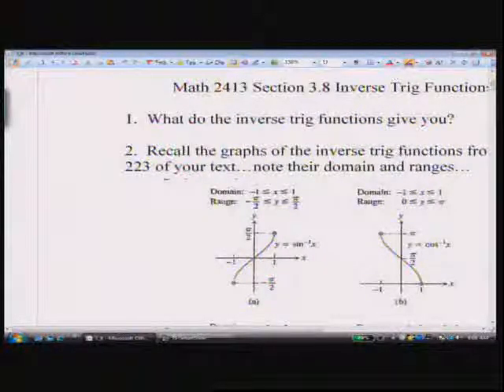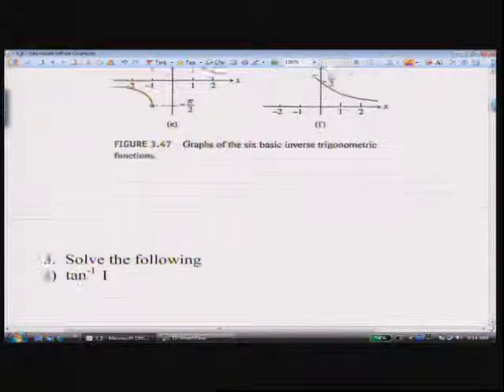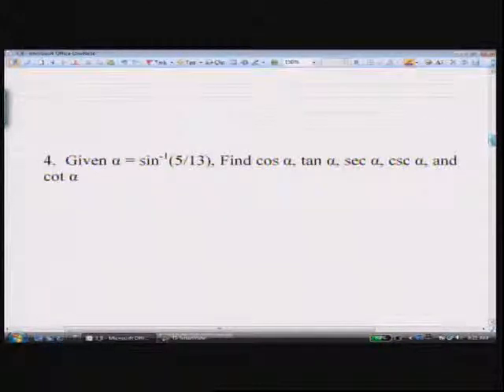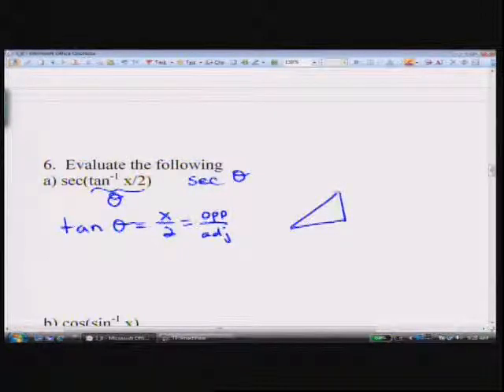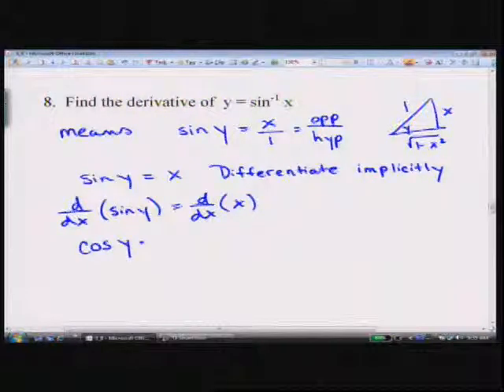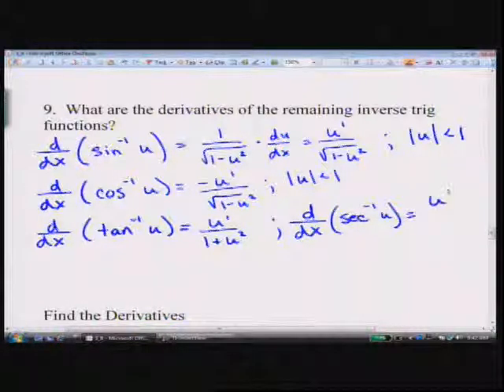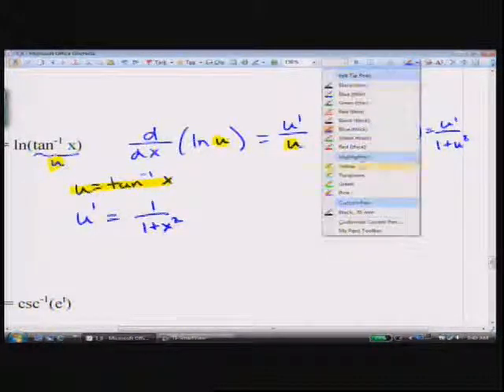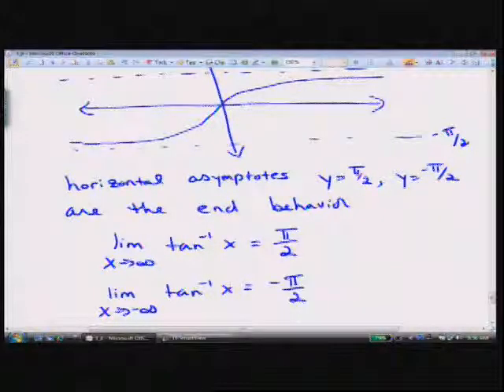2413 f10 3 8